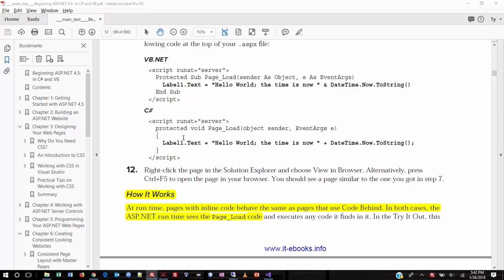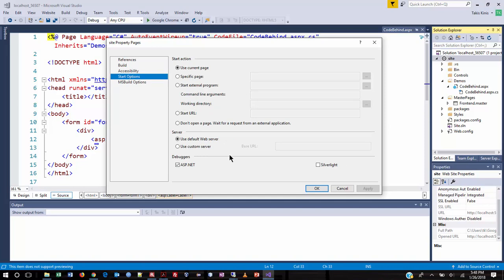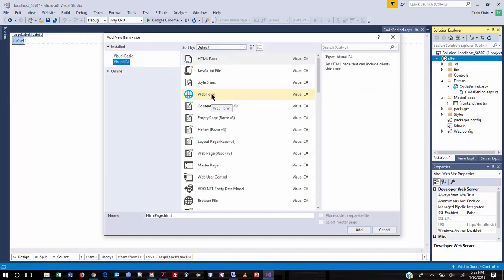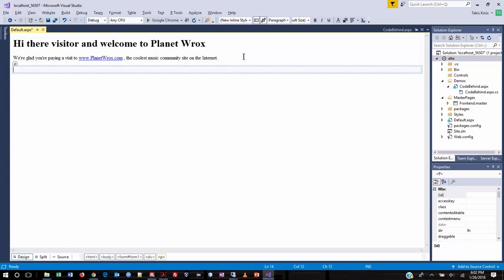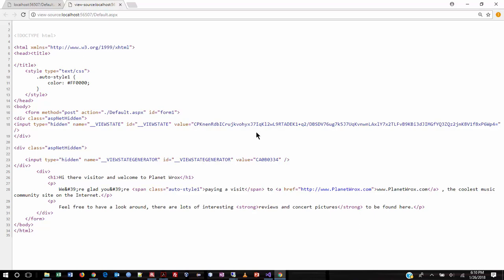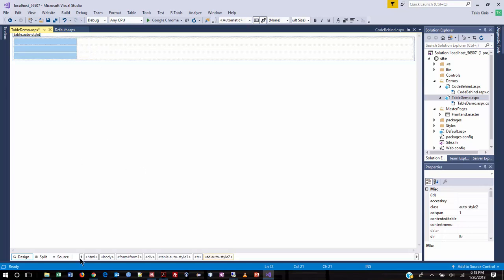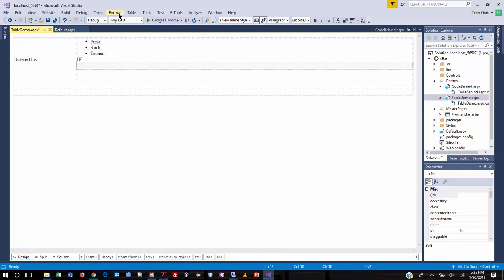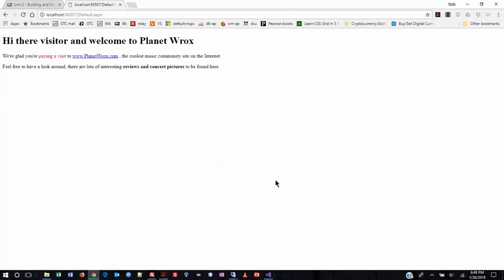ASP.NET - Chapter 2 Part 3 - Spring 2018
Based on the text "Beginning ASP.NET 4.5 in C# and VB". This covers ending of the chapter 2 Try It Out exercises. Recorded during a live class session 1/26/2018.